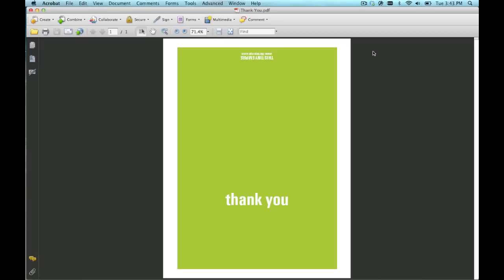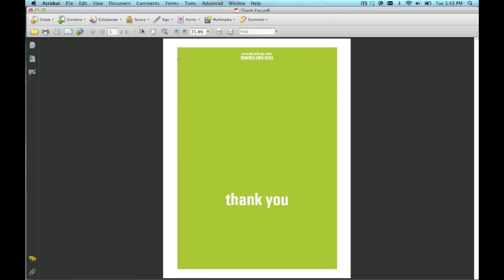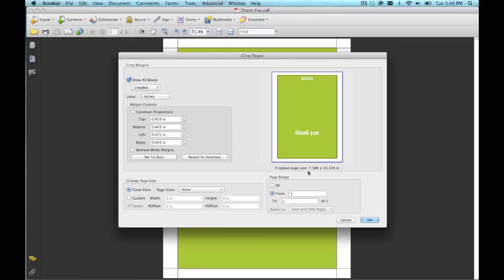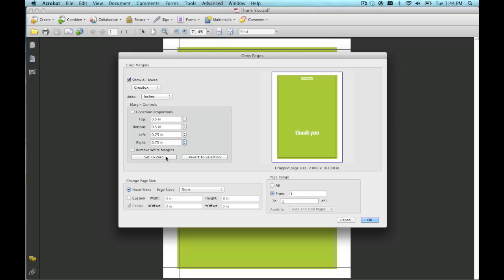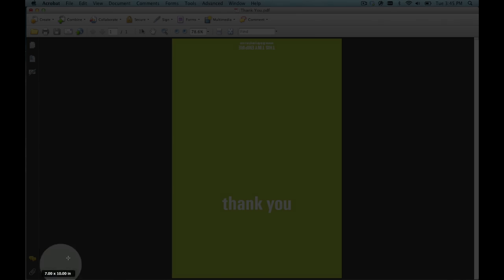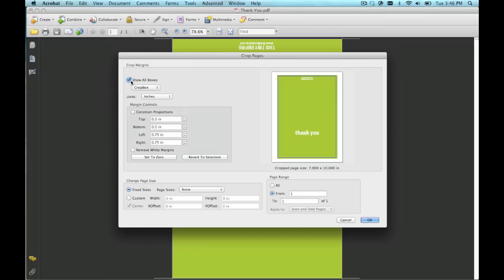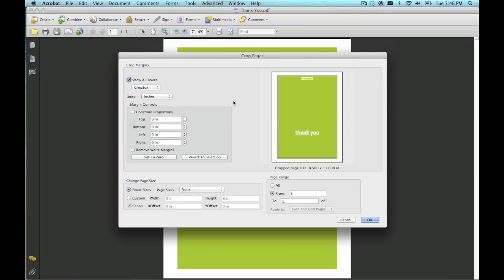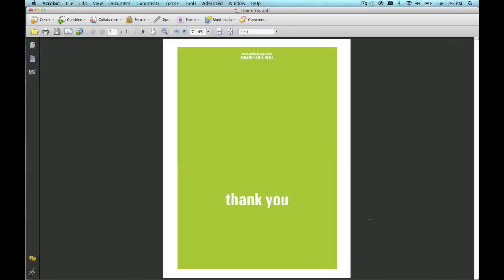How to Use The Crop Tool in Adobe Acrobat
Geoff explains how to use the handy crop tool in Adobe Acrobate